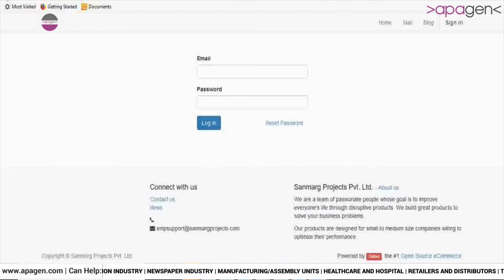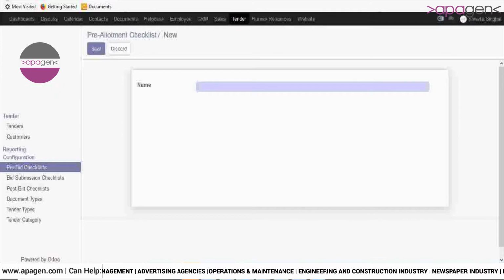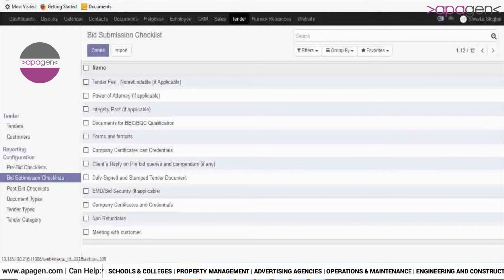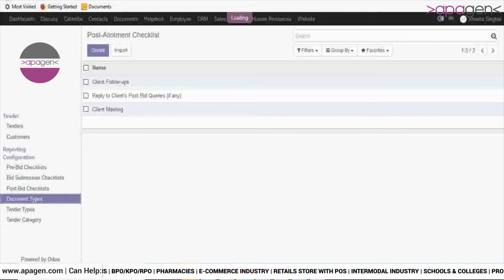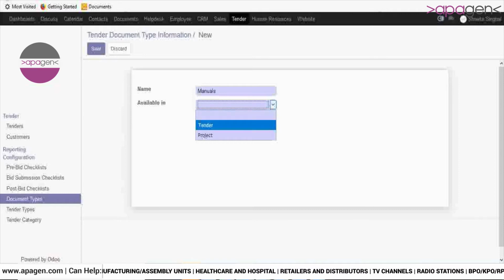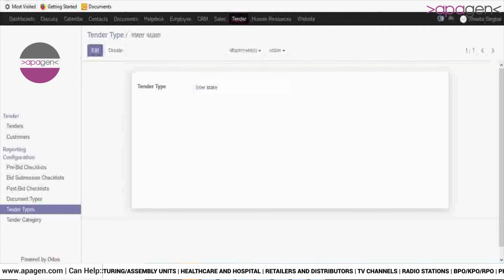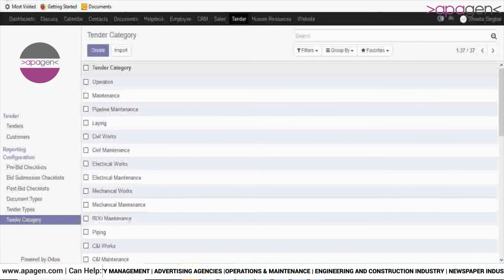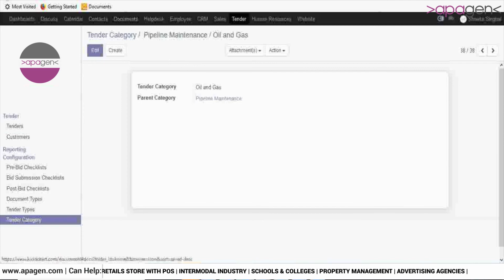Odoo Demo - Tender Configuration | Apagen Solutions Pvt. Ltd. (Odoo Service Provider)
In this video we are going to demonstrate how Business developement and estimation team will do the configuration of Tender in Odoo